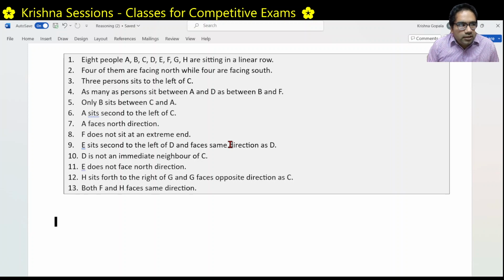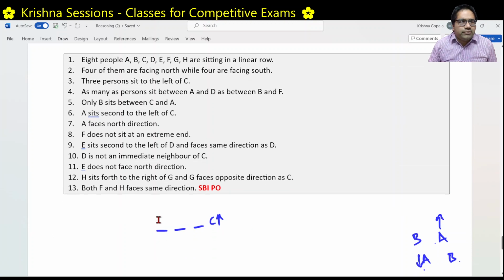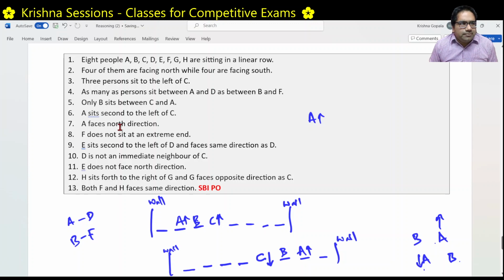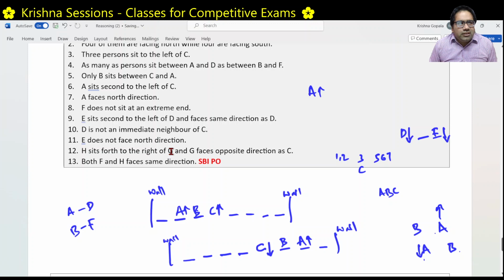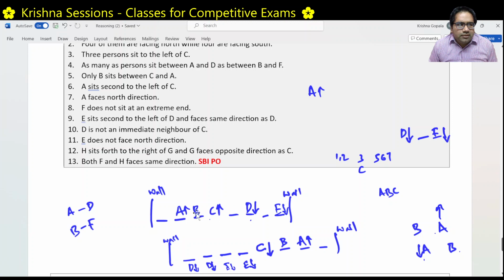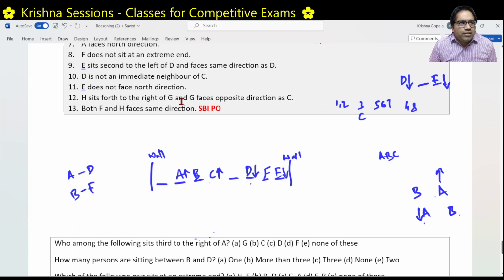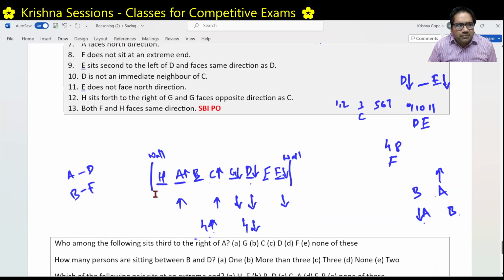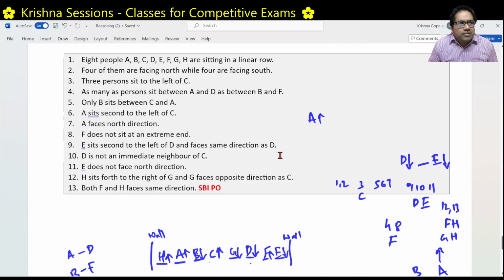8 People 👤4 ↑ 4 ↓ Seating💺Arrangement- 13 conditions - Reasoning for SBI PO CAT SSC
8 People 4 North 4 South Seating Arrangement- Difficulty level - Medium
SBI PO previous year logicall reasoning questions fully solved.

1. Eight people A, B, C, D, E, F, G, H are sitting in a linear row.
2. Four of them are facing north while four are facing south.
3. Three persons sit to the left of C.
4. As many as persons sit between A and D as between B and F.
5. Only B sits between C and A.
6. A sits second to the left of C.
7. A faces north direction.
8. F does not sit at an extreme end.
9. E sits second to the left of D and faces same direction as D.
10. D is not an immediate neighbour of C.
11. E does not face north direction.
12. H sits forth to the right of G and G faces opposite direction as C.
13. Both F and H faces same direction. SBI PO

Who among the following sits third to the right of A? (a) G (b) C (c) D (d) F (e) none of these
How many persons are sitting between B and D? (a) One (b) More than three (c) Three (d) None (e) Two
Which of the following pair sits at an extreme end? (a) H, E (b) B, D (c) C, A (d) F, B (e) none of these
Who among the following sits immediate left of G? (a) E (b) C (c) D (d) F (e) none of these
 How many persons sit between H and C? (a) One (b) More than three (c) Three (d) None (e) Two